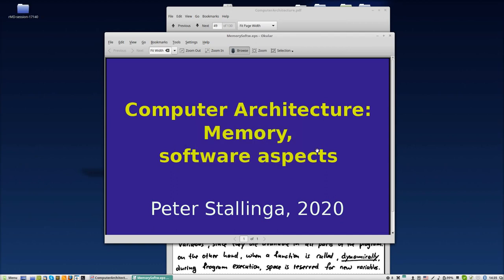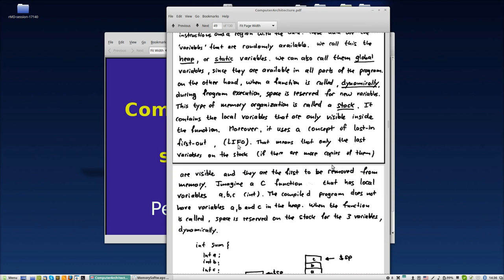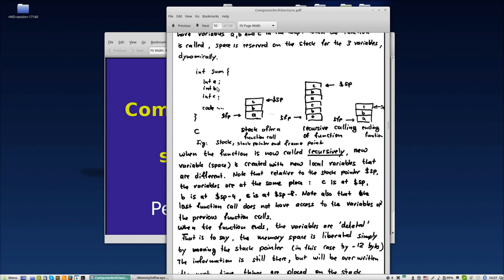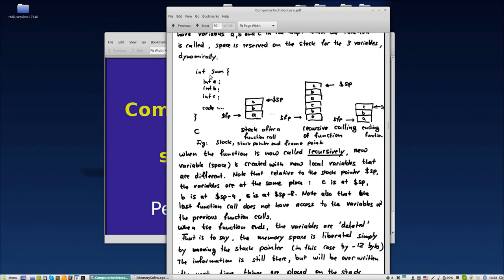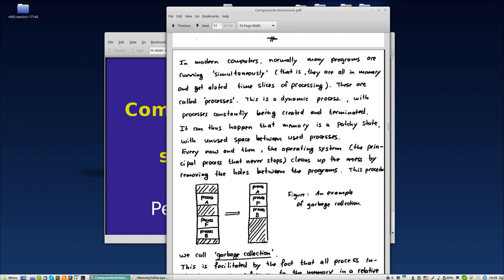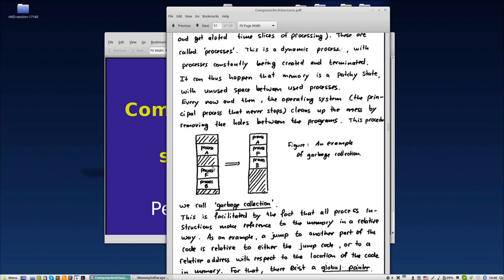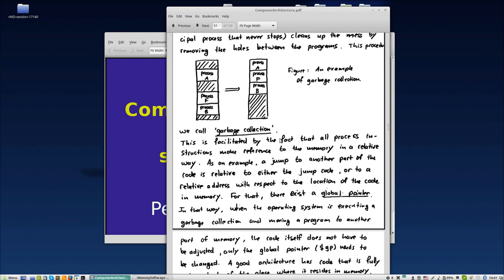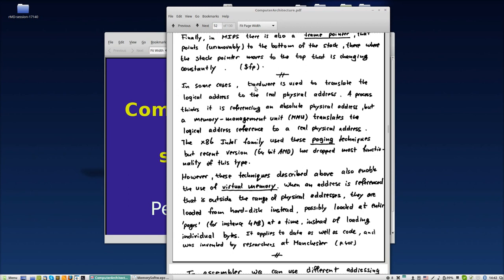Computer Architecture: Memory (Software aspects 2/4)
More logic aspects of memory organization are presented. Heap vs. stack.  Recursivity. Garbage collection. Global pointer, frame pointer.